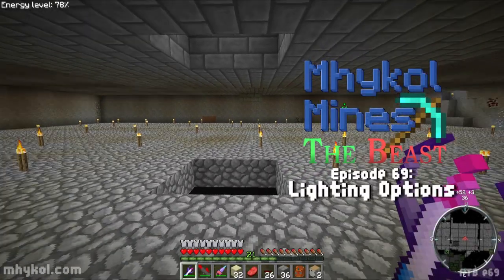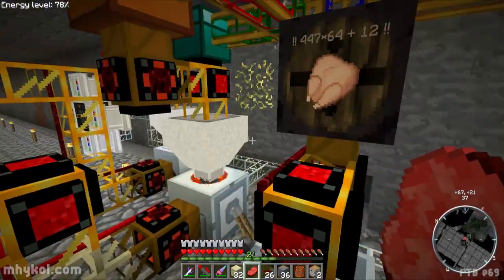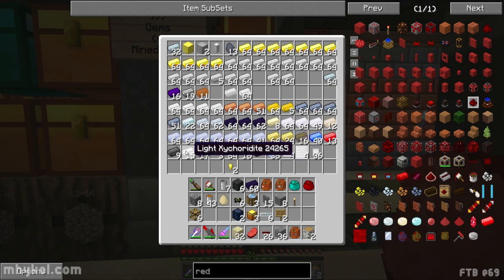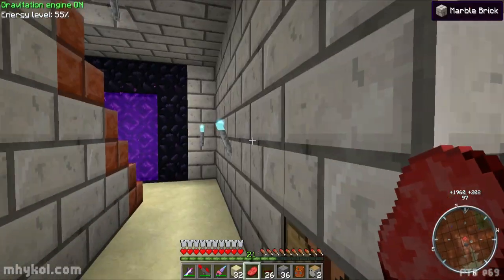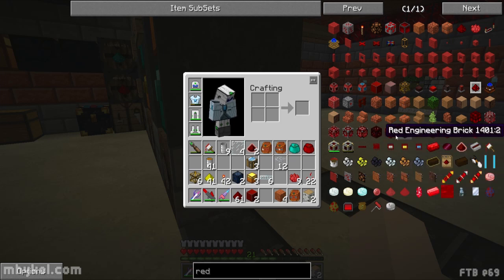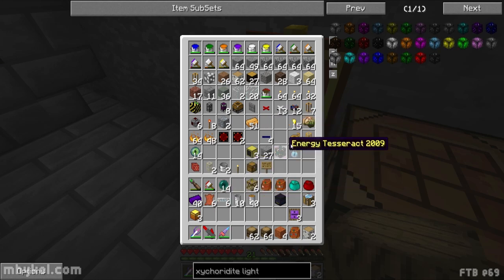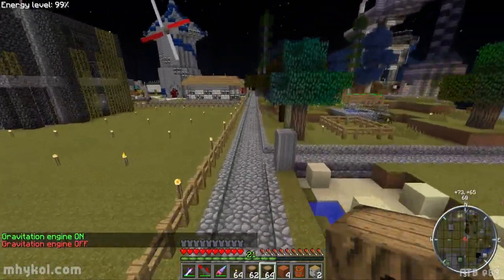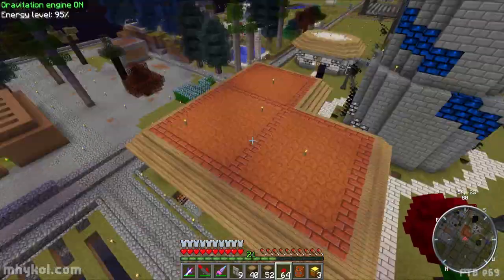Mhykol Mines The Beast - Mindcrack - Episode 69 - Lighting Options